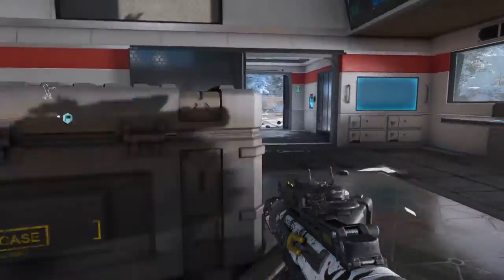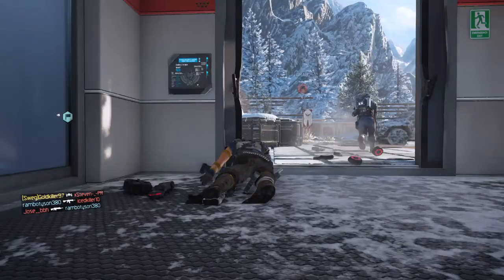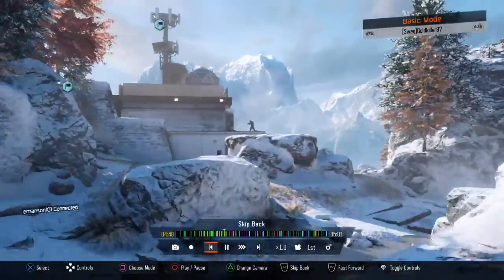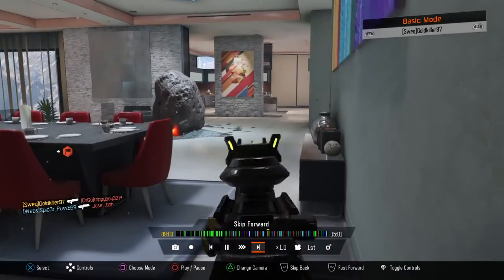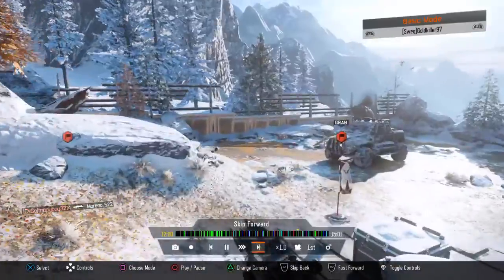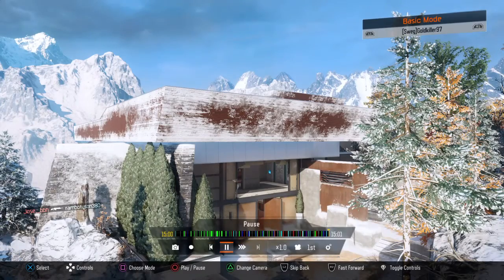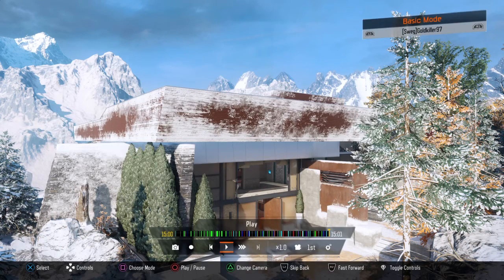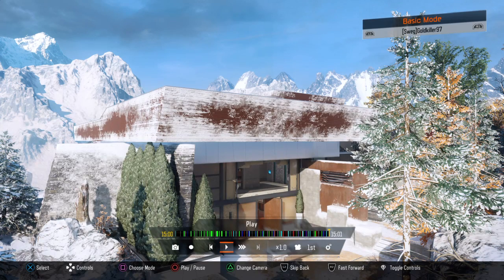How to level up quick! Bo3 50000-90000 xp a game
Hey guys this is just a tip on leveling up. Good luck !